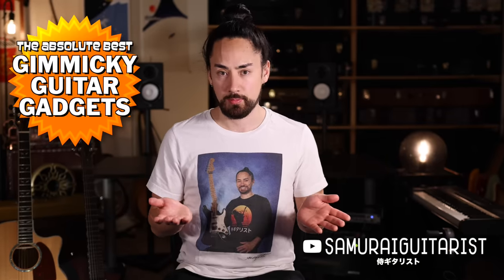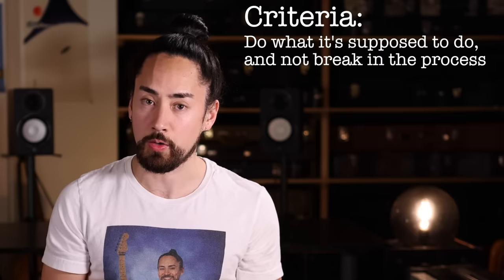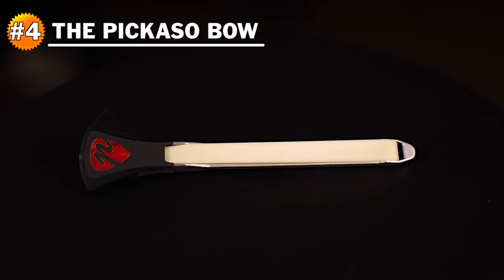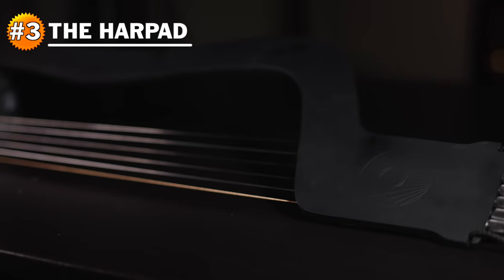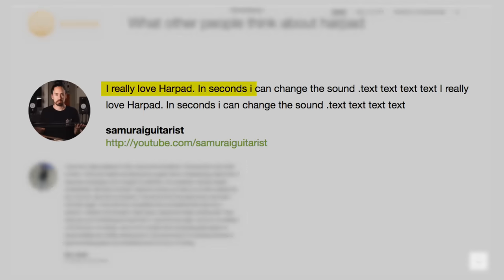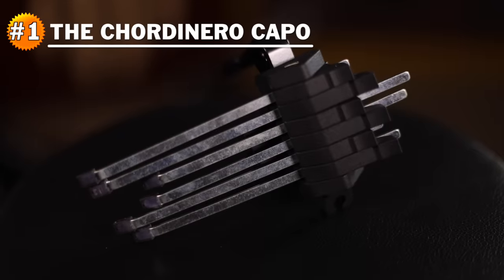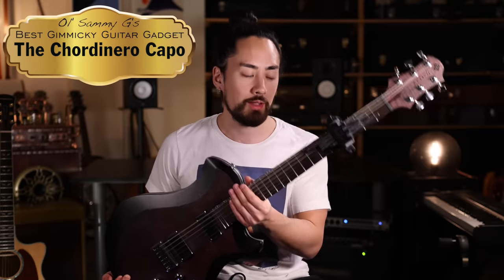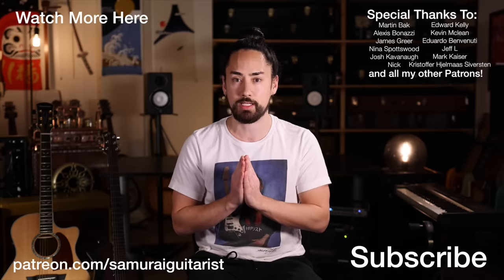The Absolute Best Gimmicky Guitar Gadgets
Learn more about XPND and be the first to hear when it's available
00:00 Intro
01:55 The Guitar Triller
03:06 The Pickaso Bow
04:56 The Harpad
06:25 The Passerelle Bridge
07:44 The Chordinero Capo